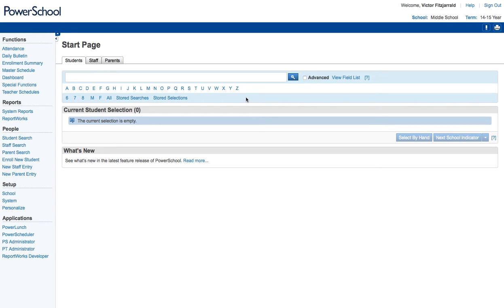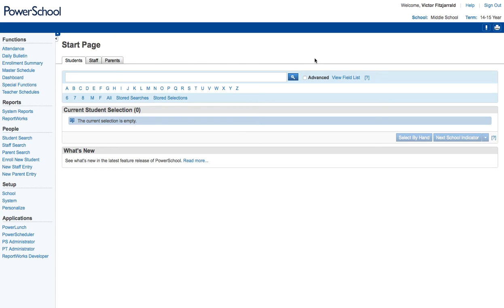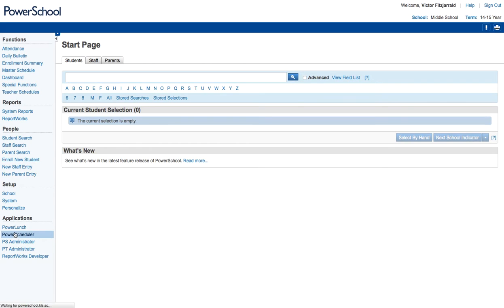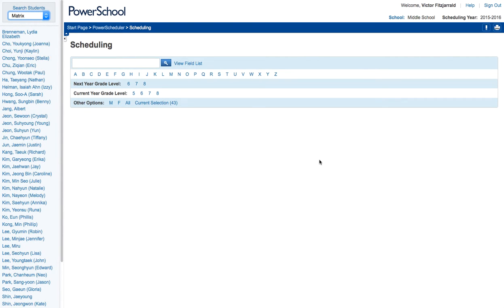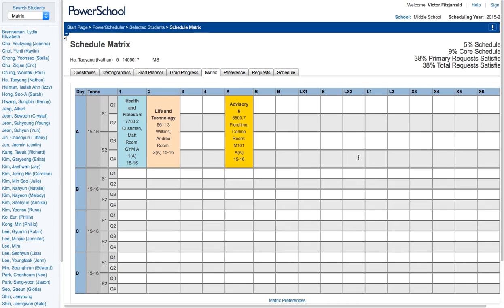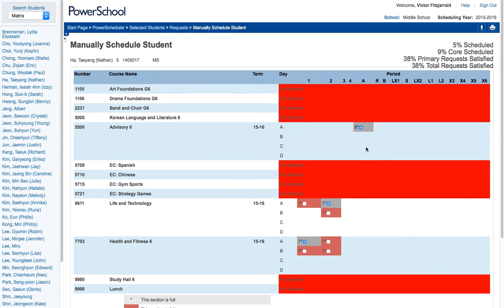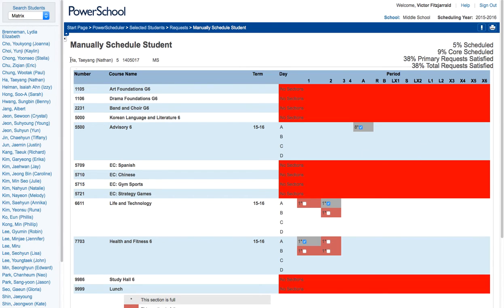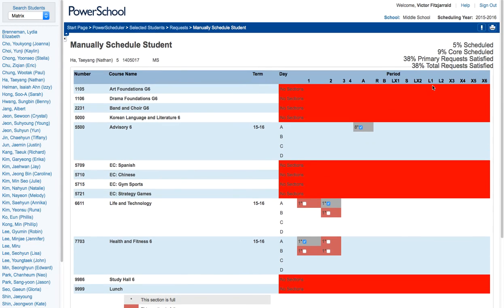PowerSchool: PowerScheduler Student Schedules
This tutorial will walk you through making schedule changes for students within PowerScheduler.